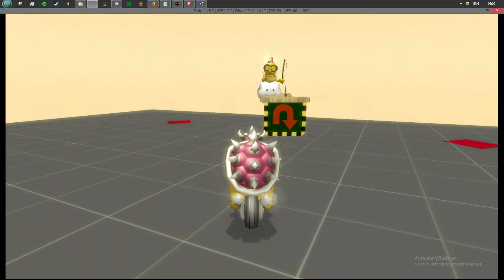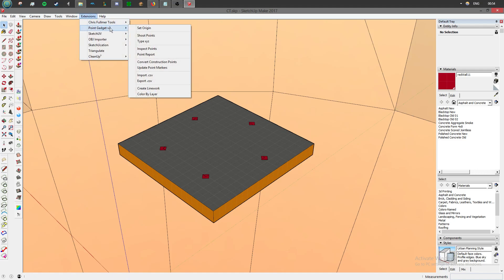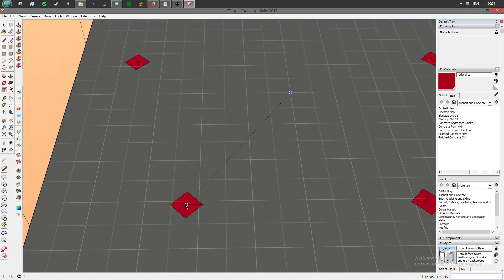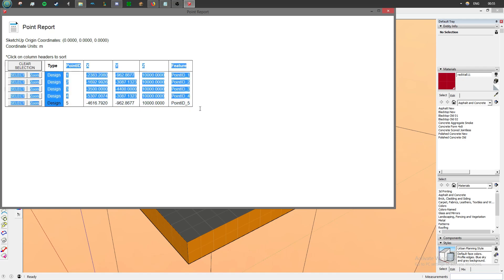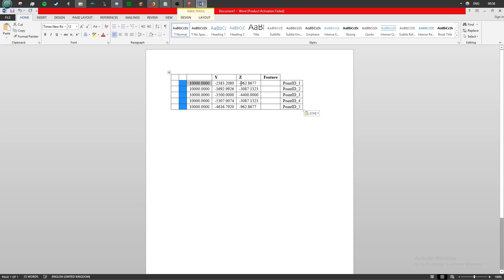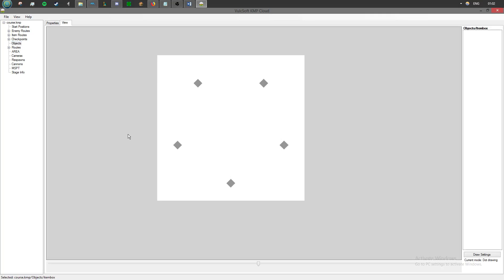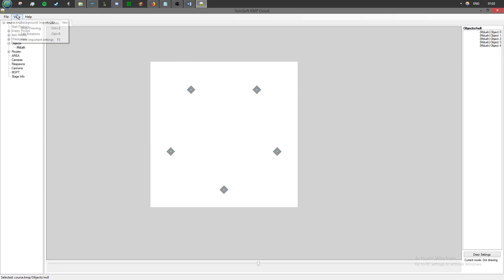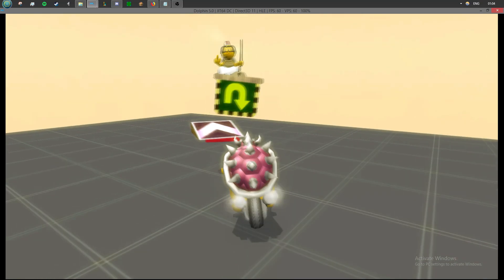[MKWii] Tutorial - Exact Coordinates for Objects (SketchUp)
Yowdy